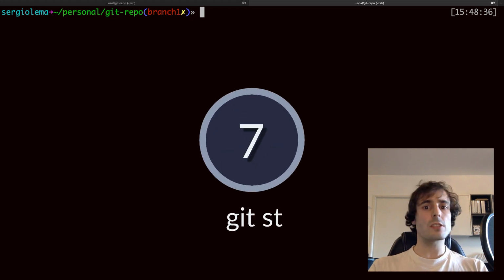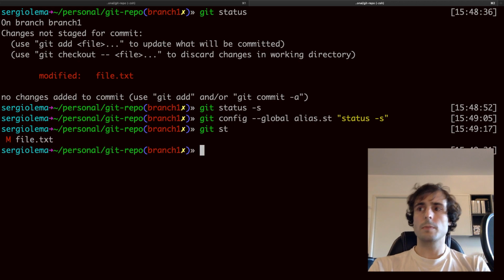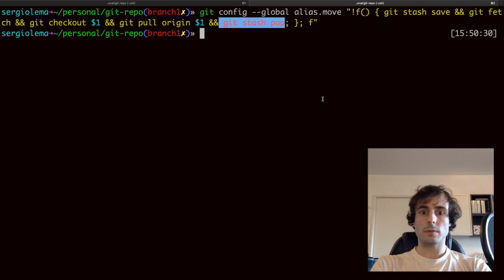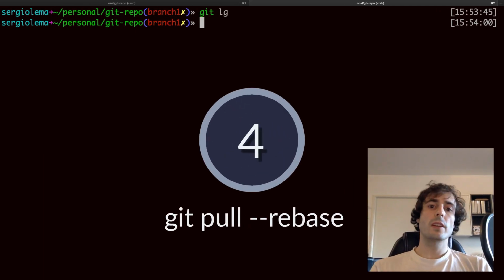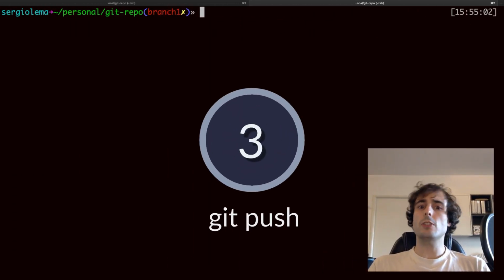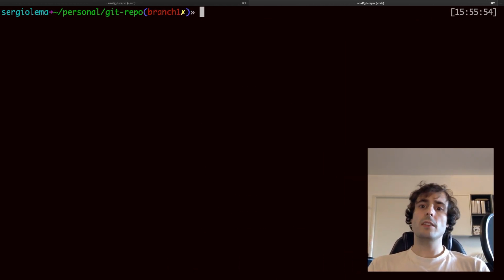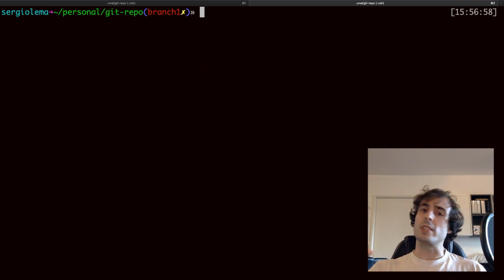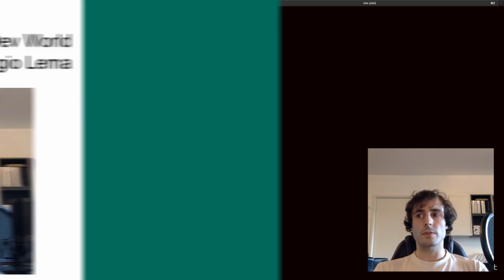10 Must Know Git Commands | Developer Tips #2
In this video I will show 10 tips and configurations of Git to use it as a master. 10 must know commands to use Git easily. I use those 10 tips and configurations everyday to ease the usage of Git.

This is the second video dedicated to tips for developer, tips which allow you to write code faster, to develop faster an application.

In the video I start showing some not well-known commands but very useful and easy to use. Then I show how to create aliases to avoid writing long commands and other aliases to help the usage of Git. And in the end, I show some particular configurations which help the conflicts resolution.

I leave here the aliases I've shown:
* git config --global alias.st "status -s"
* git config --global alias.move "!f() { git stash save && git fetch && git checkout $1 && git pull origin $1 && git stash pop; }; f"
* git config --global alias.lg "log --all --graph --pretty=tformat:'%Cred%h%Creset -%C(auto)%d%Creset %s %Cgreen(%an %cD)%Creset' "